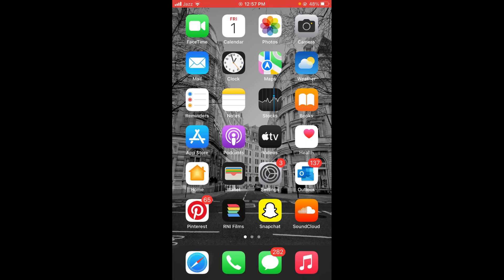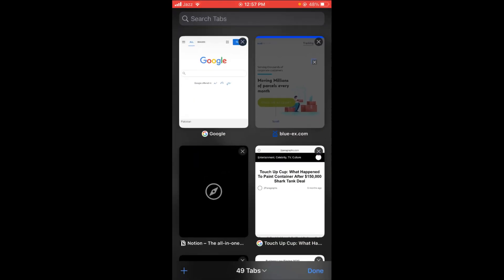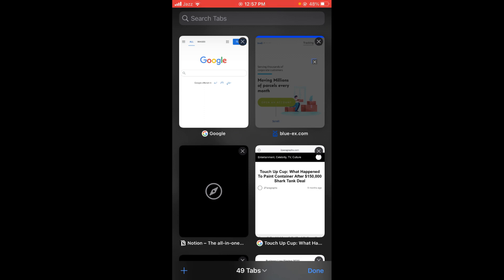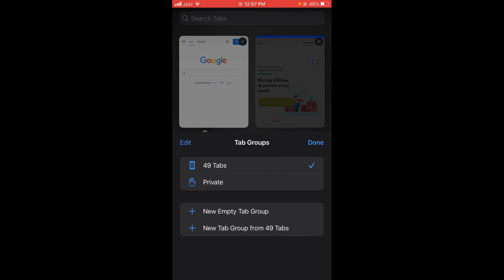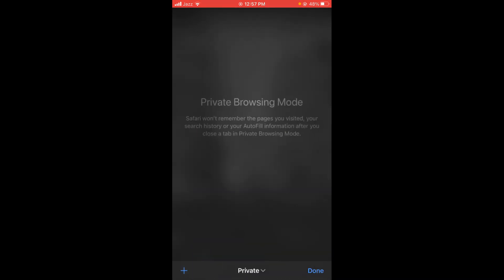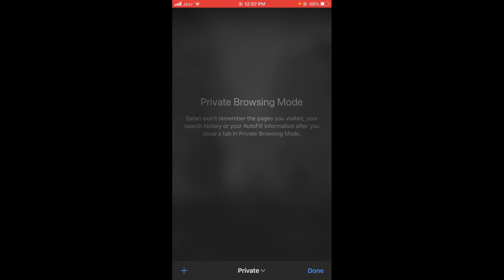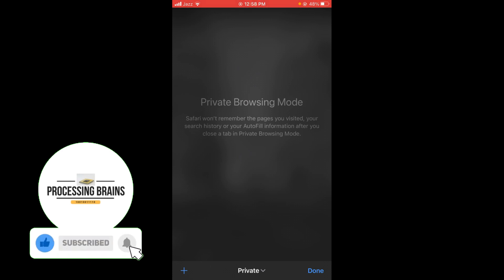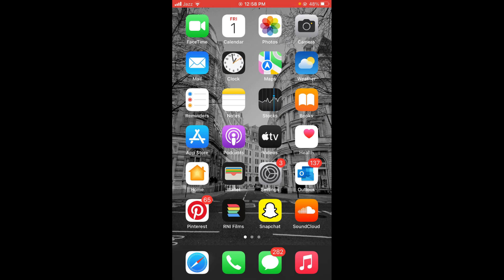IOS 15: How to Turn on Private Browsing on Safari IOS 15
Learn How to Turn on Private Browsing on Safari IOS 15. It is simple process to enable private browsing on Safari on IOS 15, follow this video.

0:00 Intro
0:05 Turn on Private Browsing on Safari IOS 15